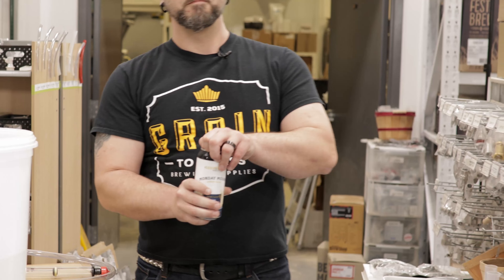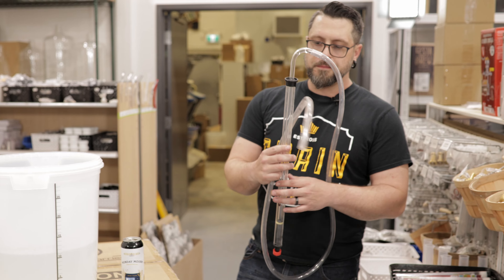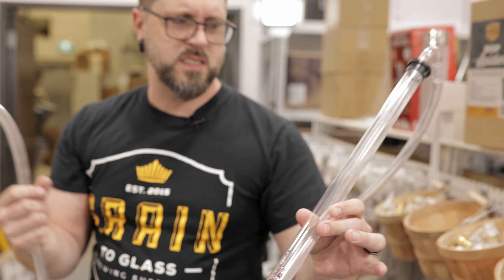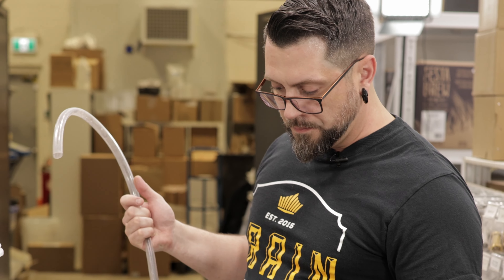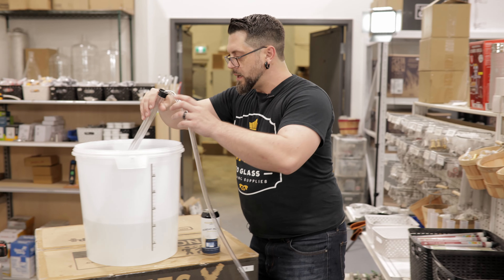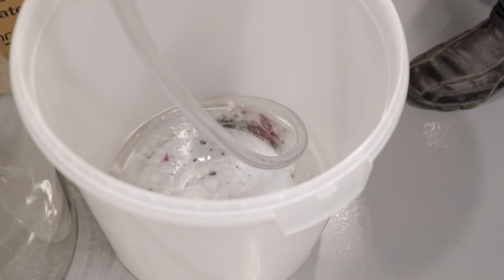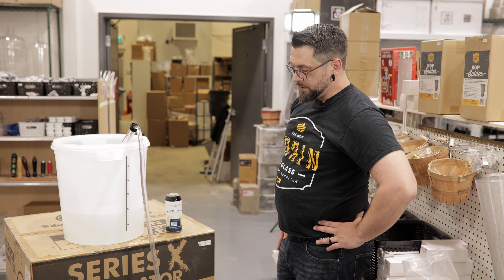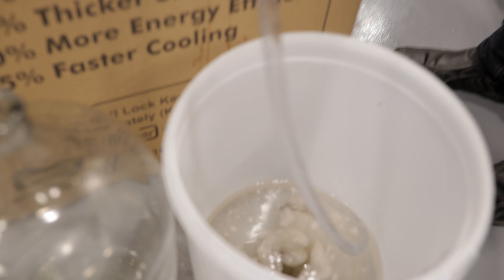Where It All Started: F#cked Up Fridays - Episode One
This is the OG FuF video when we were only posting FuF on Instagram.  Cheers!